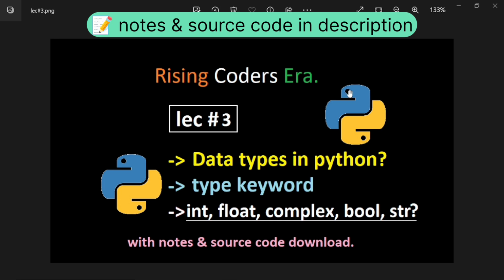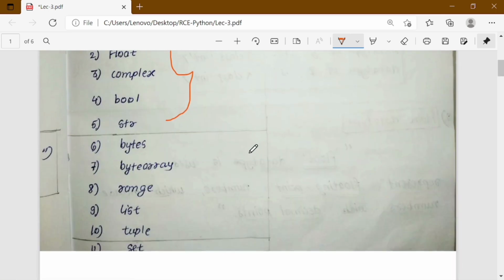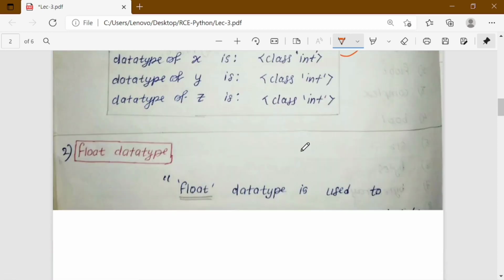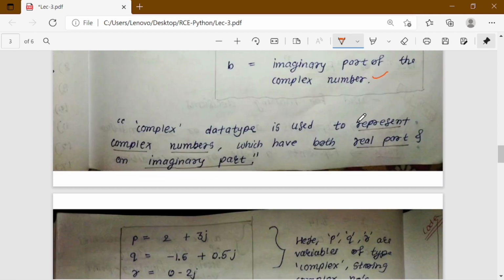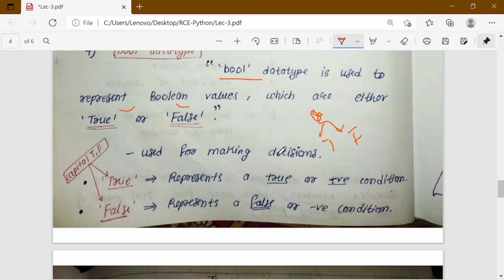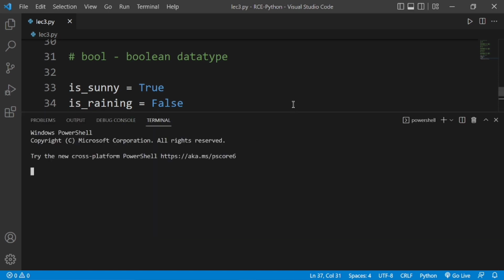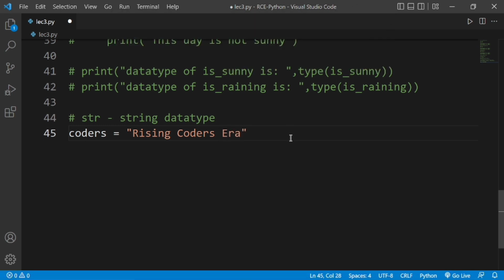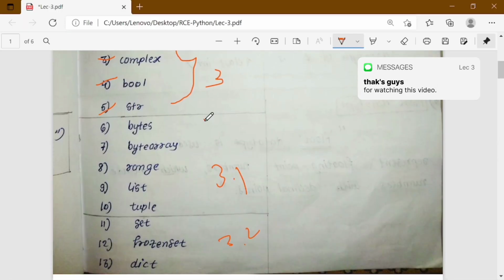lec #3 what are data types?, type keyword?, int, float, complex, bool, str datatype?